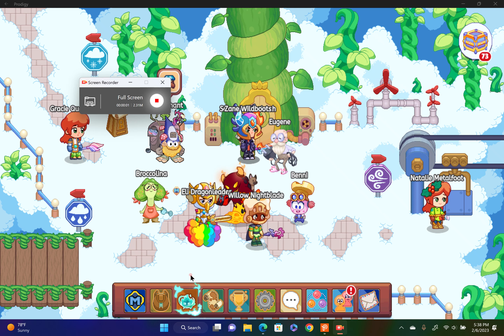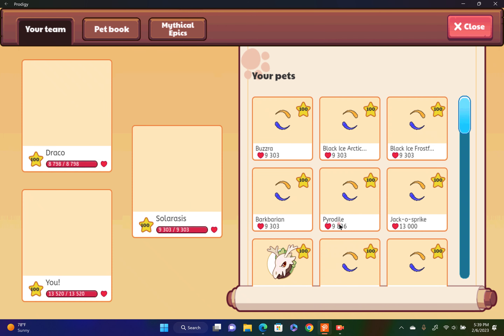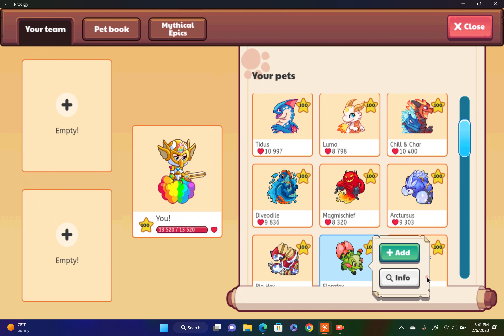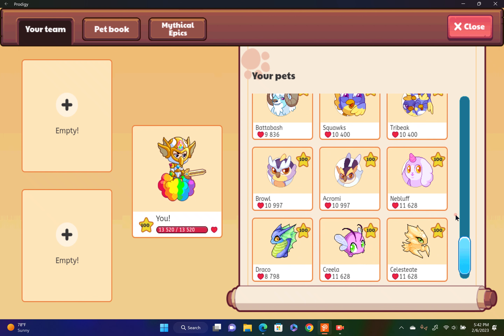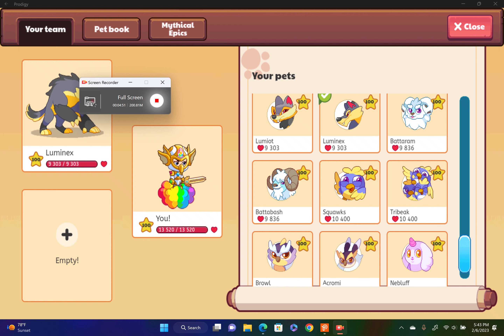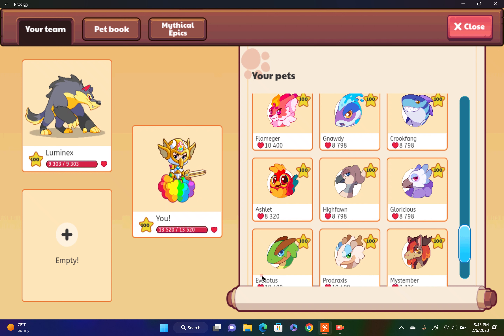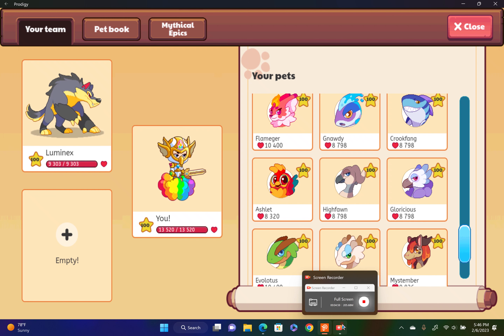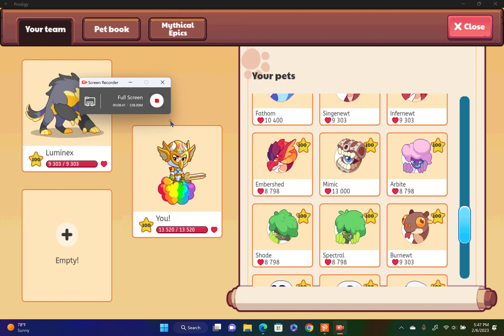The Best Pets In Prodigy Math Game